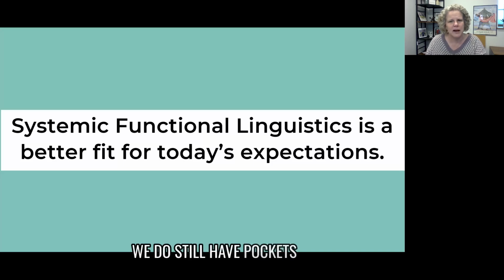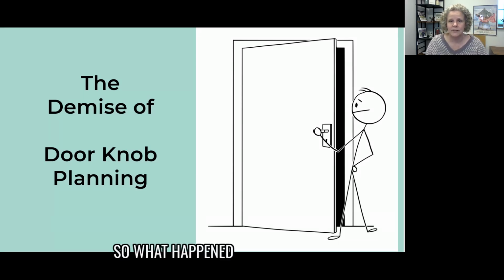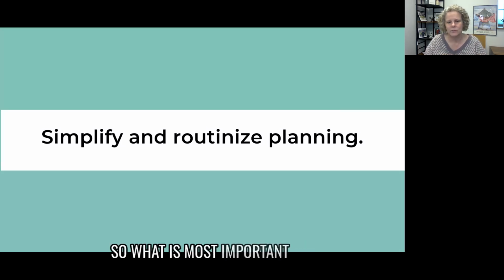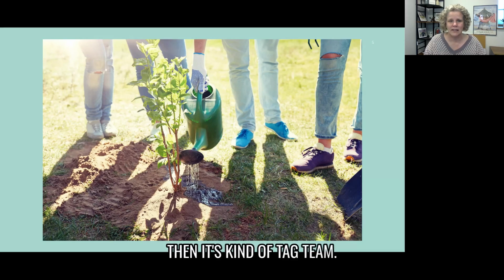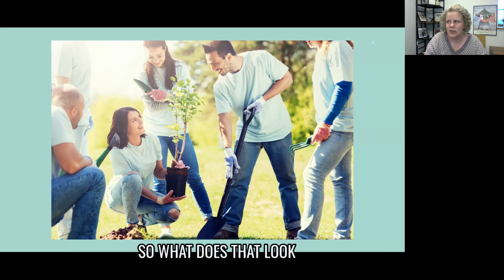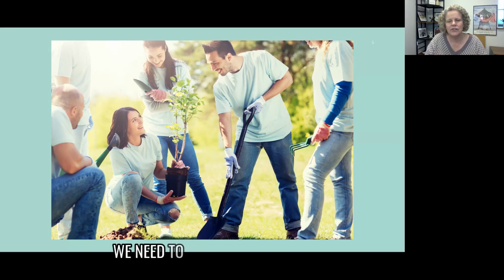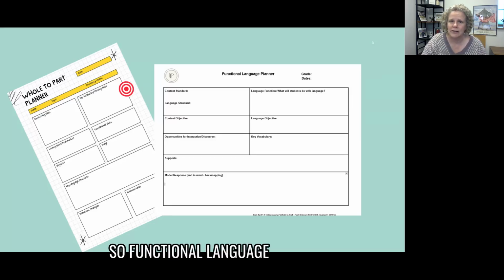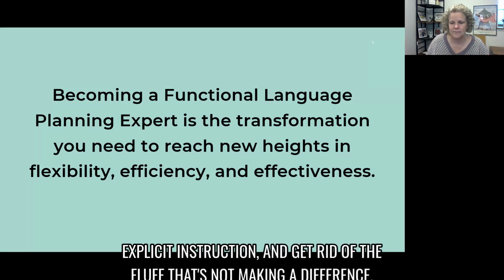Revamp Your ELD Program - Blog 3 of 4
The Missing Link: Oral Language and Literacy

If your students are struggling to transfer language learning into reading and writing success, you’re not alone. In this third post of our “Revamp Your ELD Program” series, we dive into why oral language development is the key to unlocking literacy for multilingual learners—and how most programs are skipping this critical step. Discover practical ways to build a strong language foundation that sticks and sets the stage for long-term academic success.